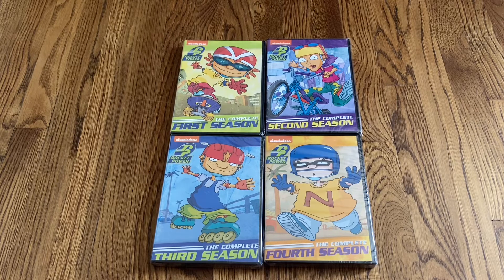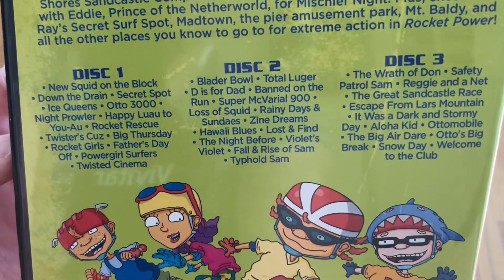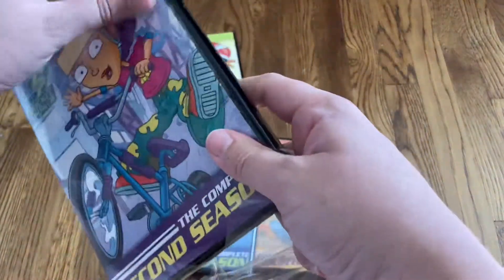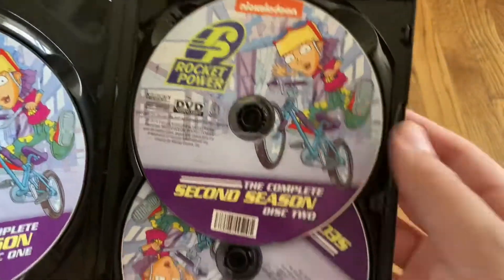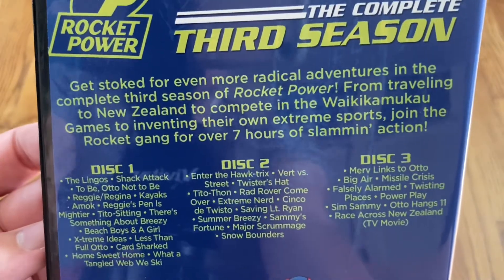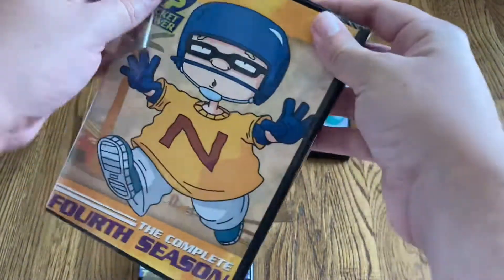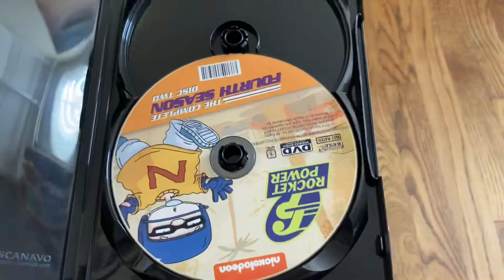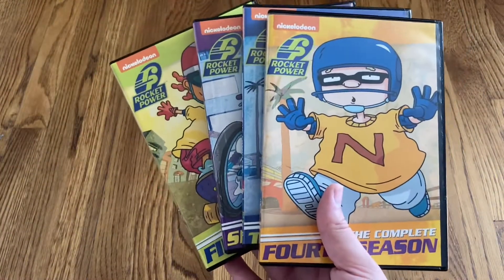Rocket Power The Complete Series DVD-R Unboxing [Seasons 1-4]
Unboxing of Rocket Power: Seasons 1-4 on DVD. Amazon exclusive DVD-R